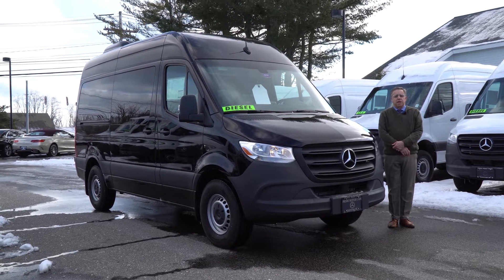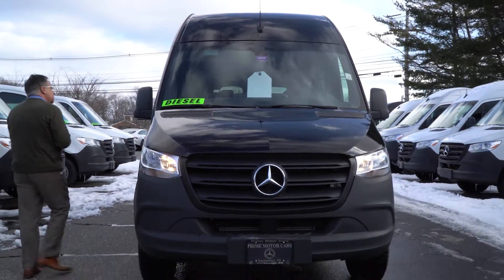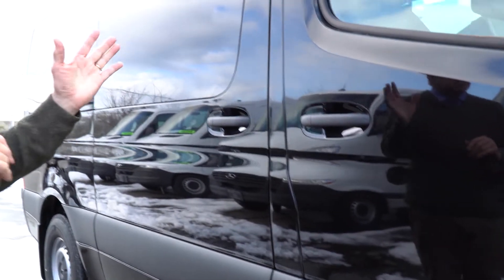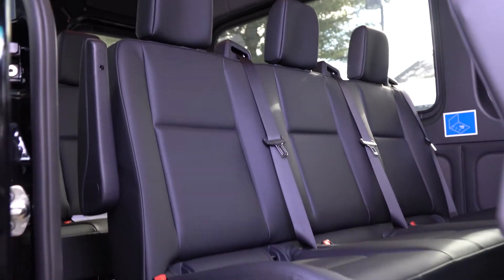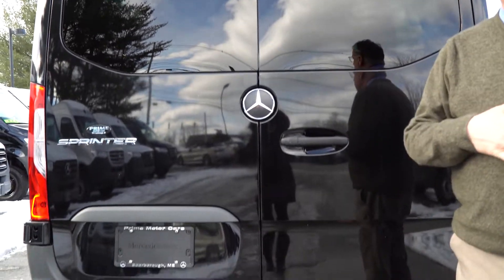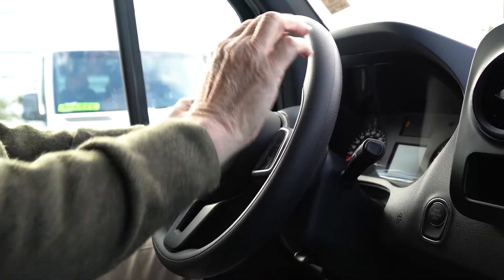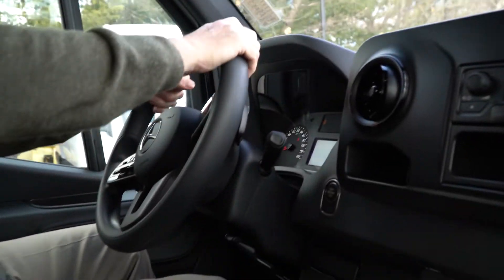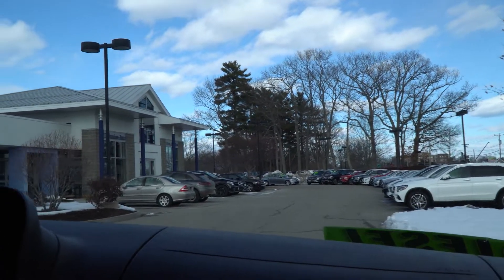2019 Sprinter 2500 Passenger 144 Van - Video Tour with Bob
MSRP $53,500 - Available for immediate delivery at Prime Motor Cars in Scarborough, Maine, this 2019 Sprinter 2500 144 Passenger Van comes in Jet Black paint with a Black Leatherette interior and a bunch of fun features, including the Basic Comfort Package, the Driver Convenience Package, Cruise Control, a Multifunction Steering Wheel, Entry-Level Radio, and much more! Come see it for yourself before it's too late!
At Prime Motor Cars, we believe buying a new car should be a fun and enjoyable experience. That's why we take car buying to the next level by making the process easy, comfortable, and stress-free. From the moment you first step on our lot to the day we finally deliver your new car, our mission is to delight you with excellence, so that you can drive away knowing you've got the best car for your specific needs. Can't make it up here to Maine in person? No problem! We sell everywhere to the continental US and are more than happy to meet new friends in other states.

So what are you waiting for? Come see what the Prime experience is all about.

It's time for Prime!